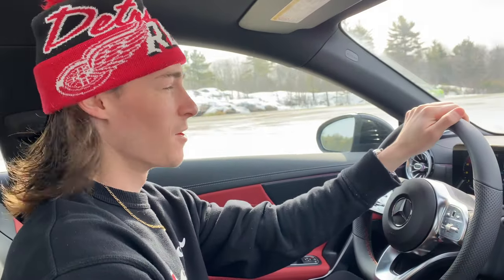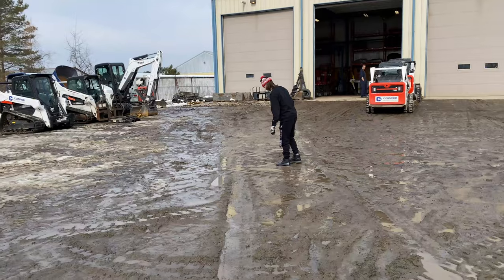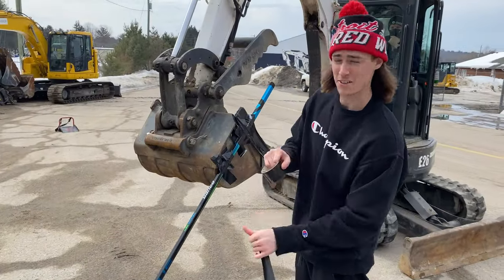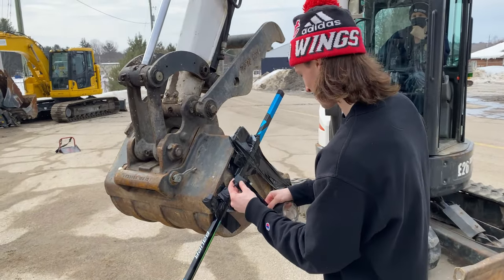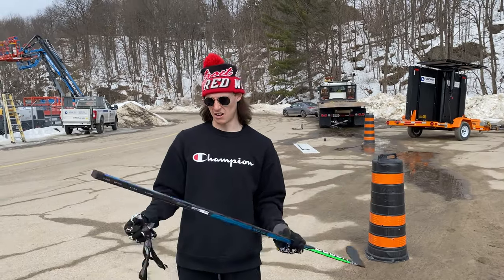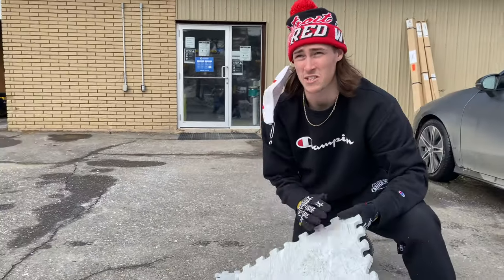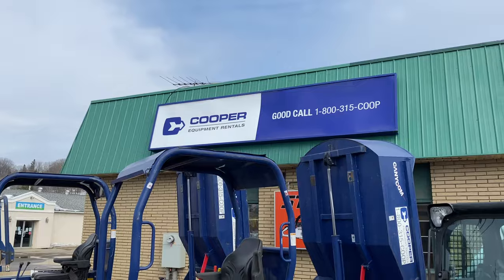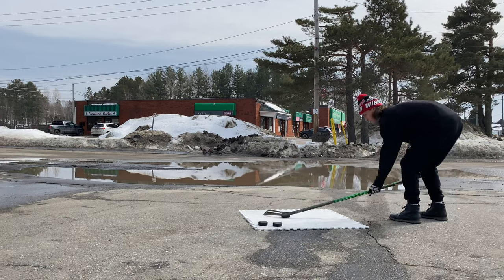Big Machines Bigger Trickshots Zac Bell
had a blast filming this video for you guys! big thank you to Coopers Rentals in bracebridge for having us out and being so accommodating ! allowing me to use all their equiptment for my creative vision!  if you like the new Youtube Videos please subscribe and drop a comment for more! big thanks to our camera guy and editor Jord on this fiorst creative project together.